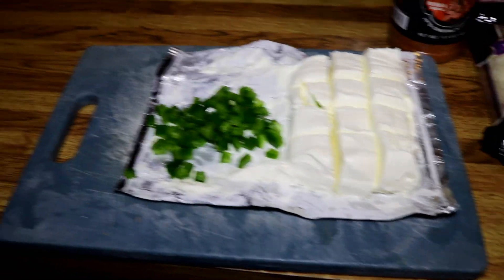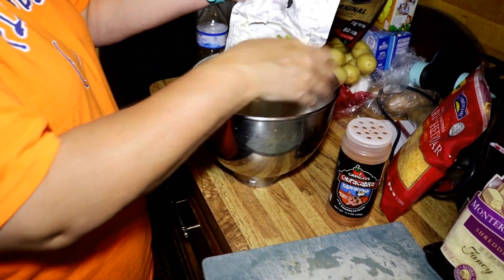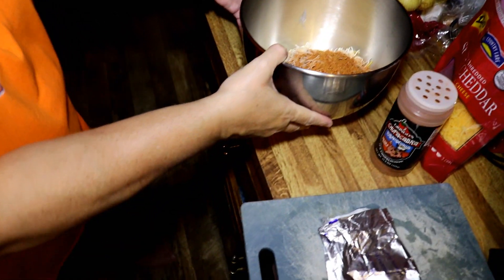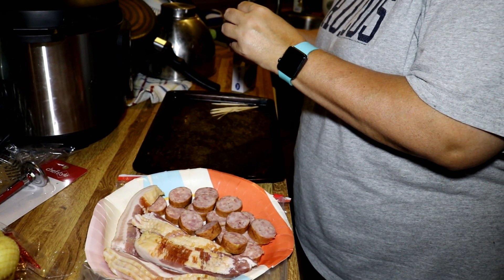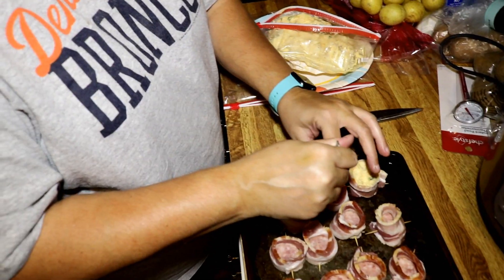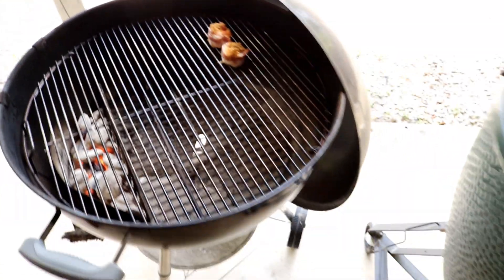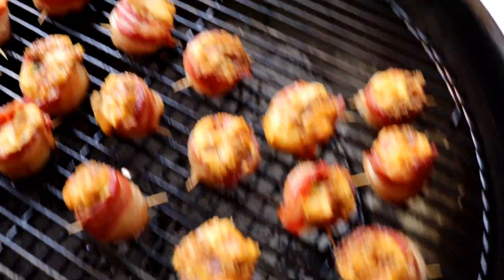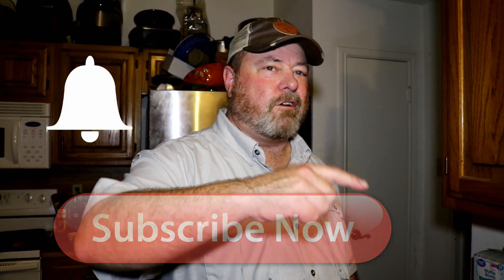How to Make Pig Shooters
Making Pig Shots with sausage, bacon, cream cheese and other goodies!

Want to send us something? Send it here:
A&J Outdoors
8235 Agora Parkway
Suite 111, PMB 765
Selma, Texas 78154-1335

--My video equipment:
DJI Mavic Mini Drone
GoPro 5 Black
Smatree ActionHat
Canon T6i DSLR
Joby GorilliaPod Tripod
Large Tripod
Phone Video Rig

Audio:
Sony Voice Recorder
Mic for Voice Recorder
Movo Directional Microphone
Lavalier Lapel Clip-on Microphone
Sennheiser MKE 2 Elements Action Mic

--Fishing Gear I use:
Penn Fierce II Reel 4000
Penn Fierce II Reel 6000
Penn Battle II Reel 4000
Penn Battle II Reel 6000
Bubba Blade Fillet Knife
Bubba Blade 12” Flex Curve Knife
Bubba Blade Pliers
Fishing Line Spooler

--Boat Upgrades and Equipment:
Hydraulic Steering Kit
Boarding Ladder
Trolling Motor Disconnect
Motor Guide Xi5 Trolling Motor